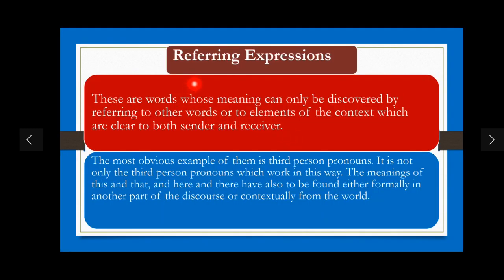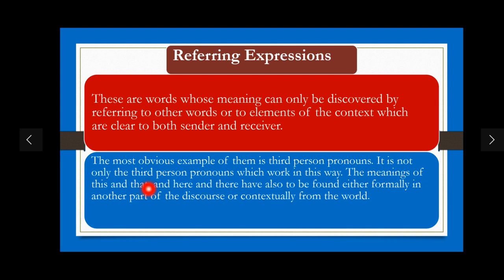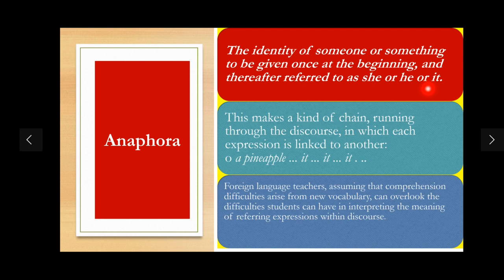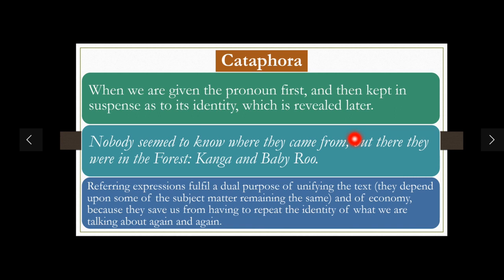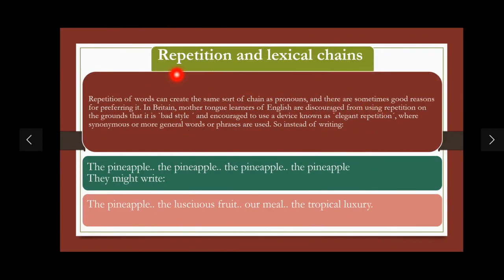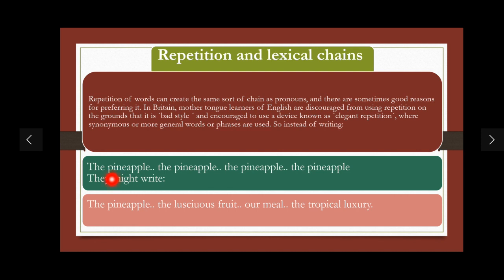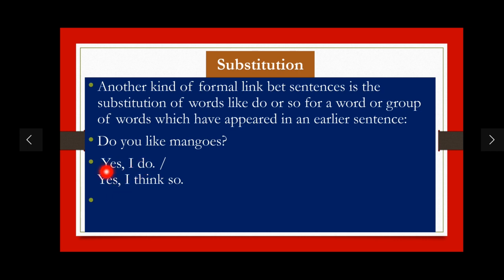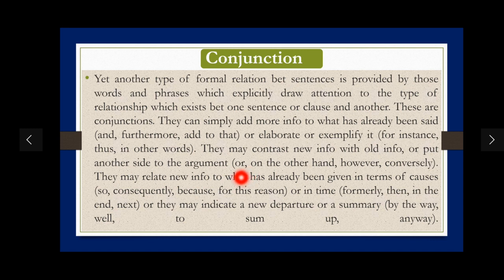Formal Links| Cohesive Devices Part2)| Referring Expressions |Substitution | Anaphora & Cataphora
Learn Linguistics & literature with imran Formal links or cohesive devices are used in discourse to maintain cohesion in discourse. our discourse would be just a jumble of sentences if we don't put proper cohesive devices in it.
we use cohesive devices to connect one clause, sentence or paragraph with the next one. through this, we make our discourse meaningful and understandable.